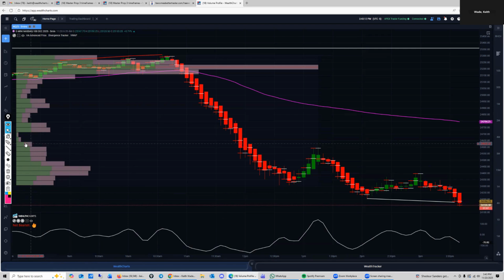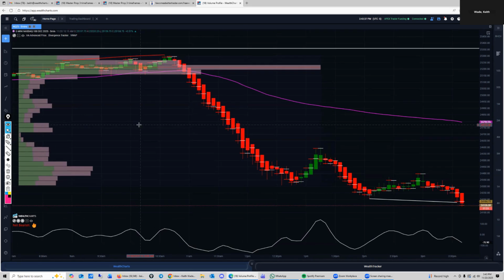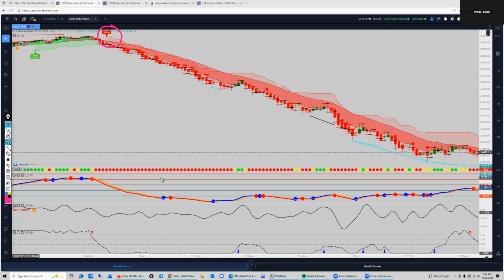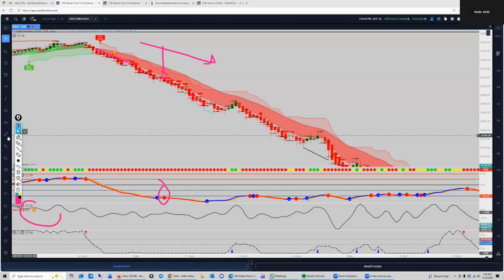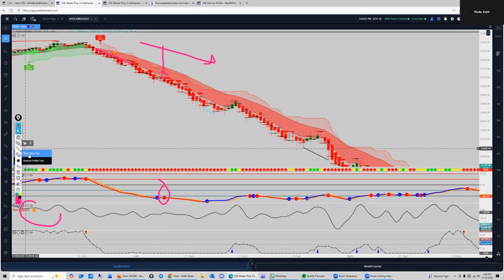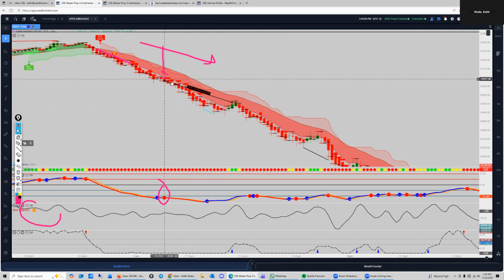Don't miss this strategy for managing trades in this market